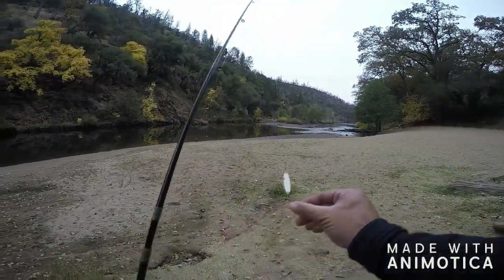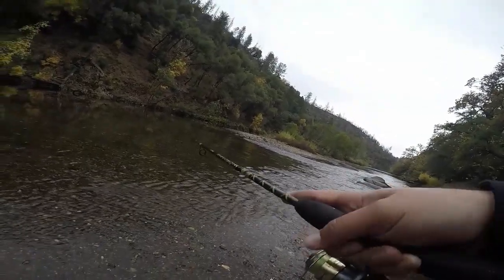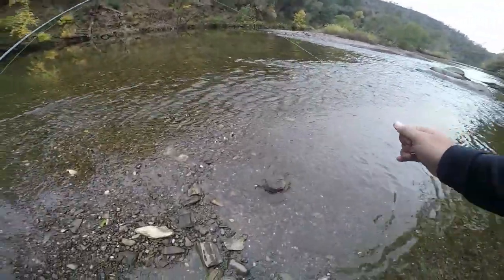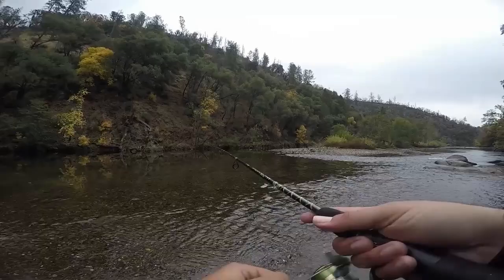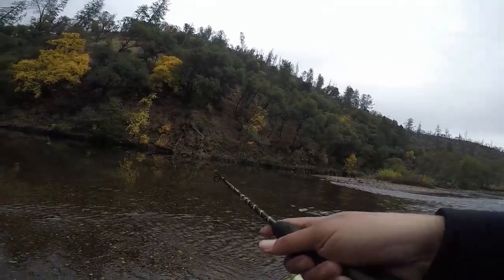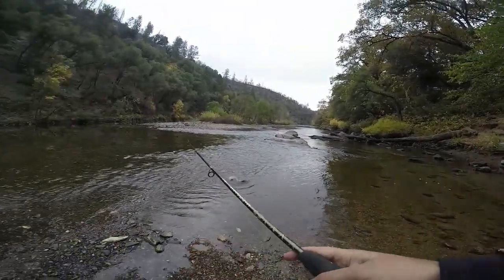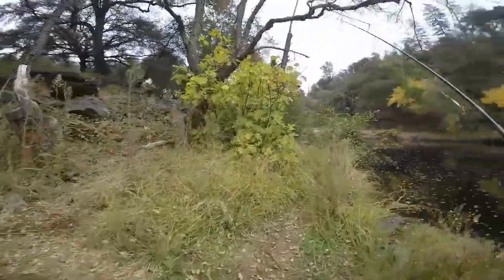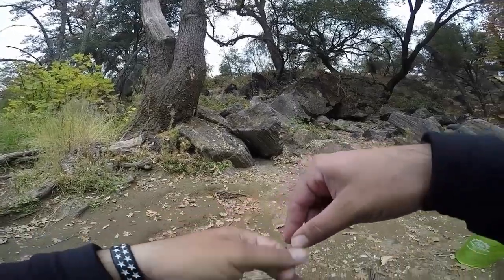Cast To Catch: Unexpected Catch While Trout Fishing on the Mokelumne River!!!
I traveled up to Amador County on November 21, 2018, to film some footage for a project that I'm working on. Of course I had to bring my fishing gear, so I could get a few casts in before and after filming! Not even ten casts into my trip, I hooked into a beautiful Kokanee Salmon! It has been years since I've caught a trout or salmon, so I was pretty excited!! I ended up catching and releasing two Kokanee in about an hour and a half of fishing! Just getting back up to my Roots where I was raised, getting some fresh mountain air and relaxation was good enough for me, but catching a couple salmon just made it that much better of a day!!